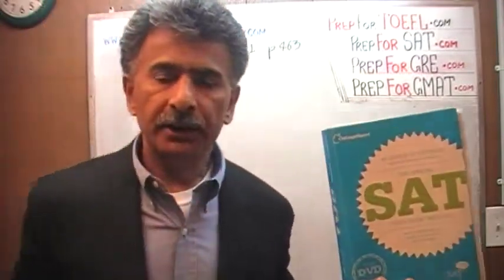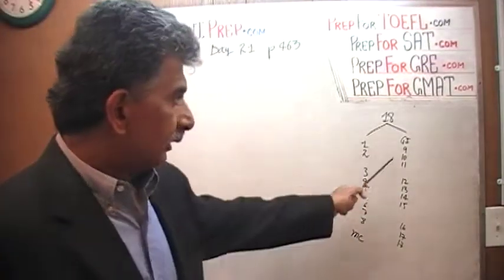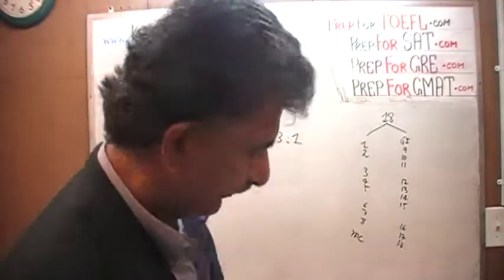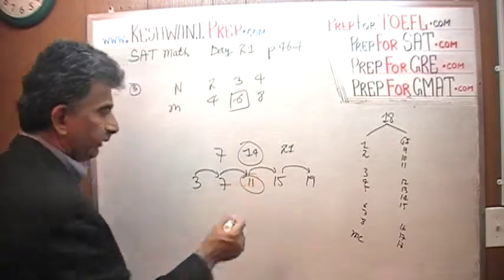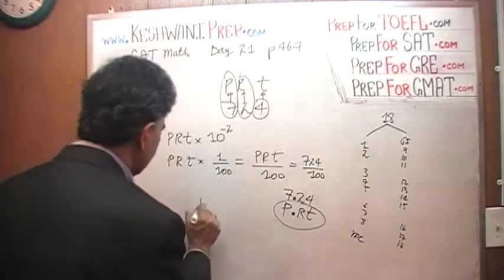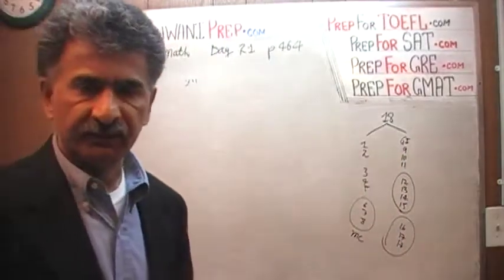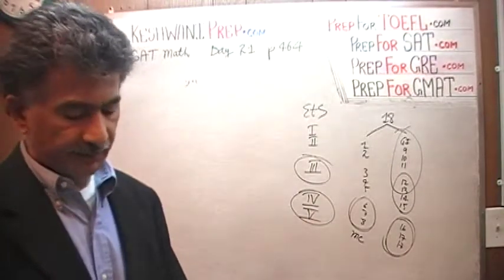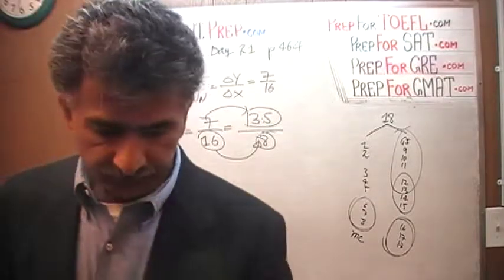SAT Math Day 21 p463 p464 Official Study Guide - Prep Tutor via Skype - SAT, GRE, GMAT and TOEFL